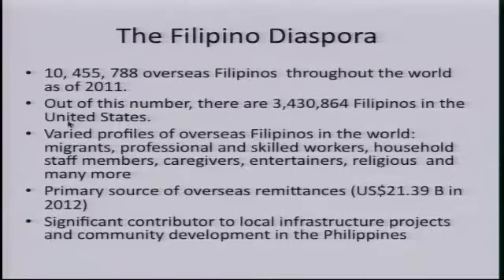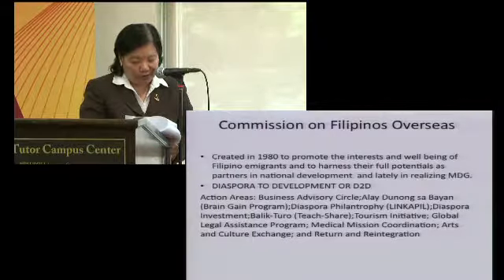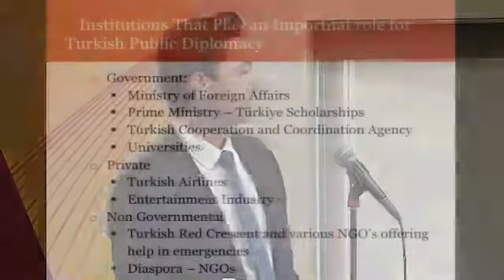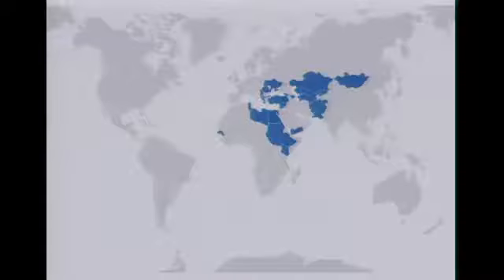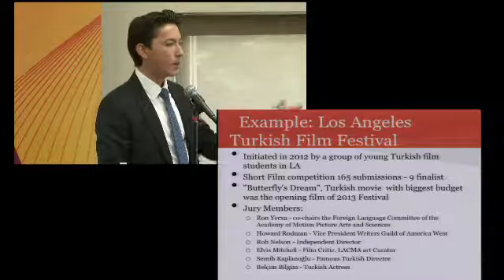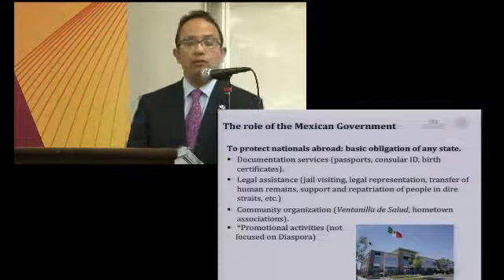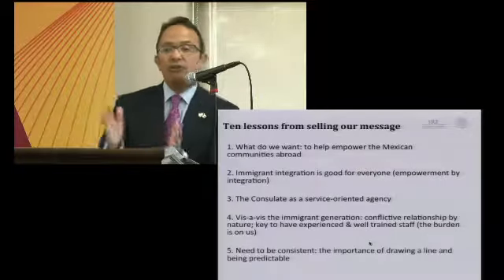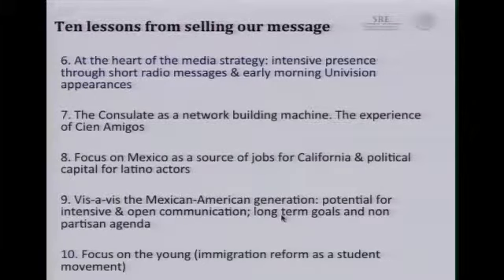Public Diplomacy on the Frontlines: Session Three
APDS Conference 2013 hosted in the Franklin Room at USC's Tutor Center on 3 May 2013. This panel was titled, Diasporas and Consular Diplomacy: The View from the Trenches

Chair: Bob Banks, Professor of Public Diplomacy
Turkish Consulate: Vice-Consul, Tolga Arslan
Mexican Consulate: Consul-General, The Hon. Carlos Gonzalez Gutierrez
South African Consulate: Consul-General, The Hon. Cyril S. Ndab
The Philippines Consulate: Consul-General, The Hon. Barber De La Vega